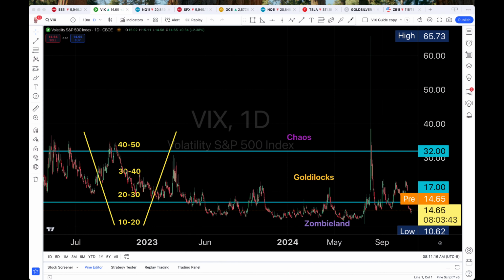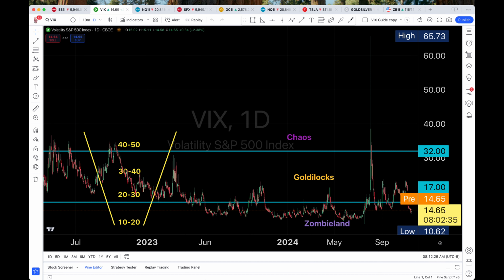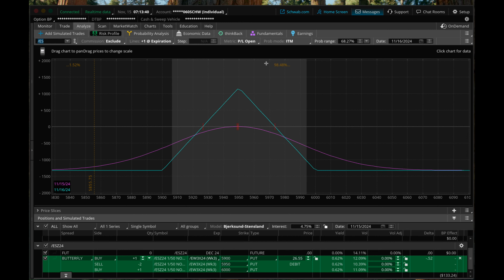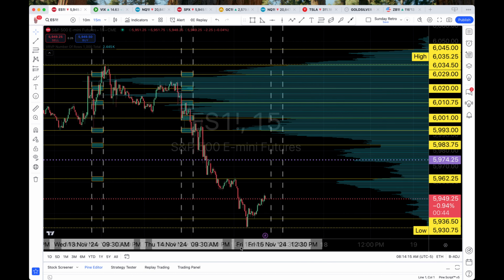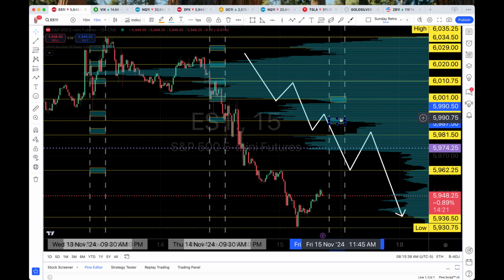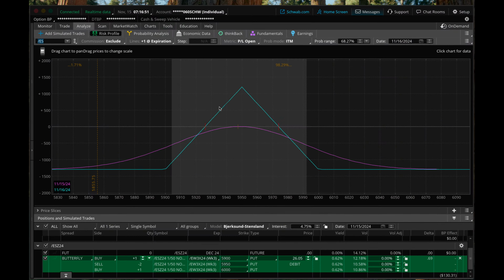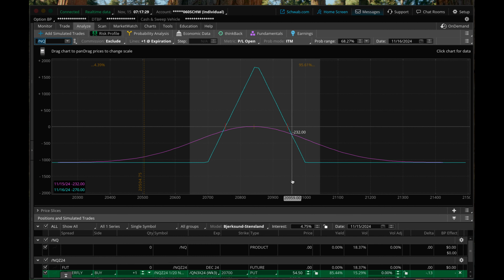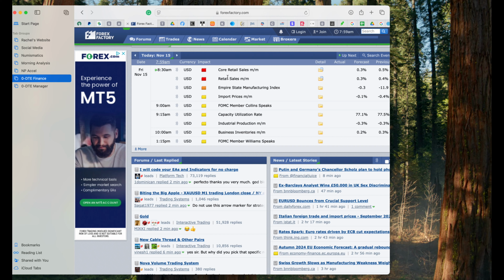0-DTE Morning Analysis Friday November 15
In this morning’s Zero DTE analysis, Coach Ernie sets up the day’s trades while navigating a change of venue in Nolensville, Tennessee. He reviews directional bias, volatility conditions, and structural levels for potential entry opportunities. Additionally, Ernie identifies a Big Ass Fly setup on the NASDAQ (NQ), outlining the trade’s potential for capturing volatility crush and premium decay.

Note: If all the times are booked, please try again later if someone cancels.